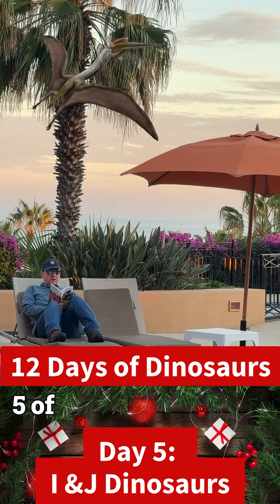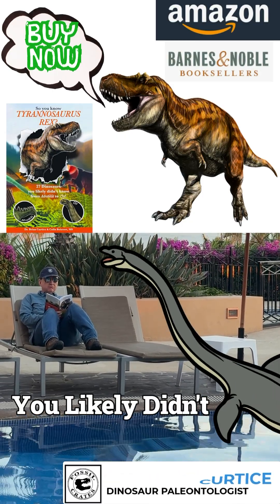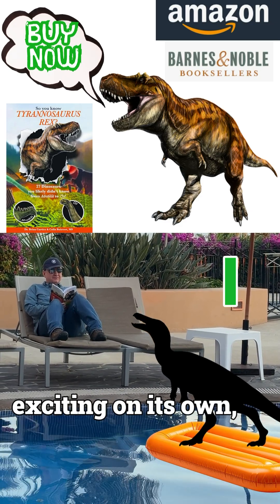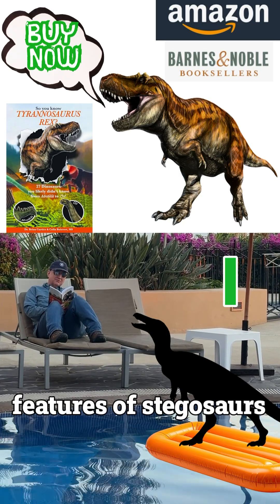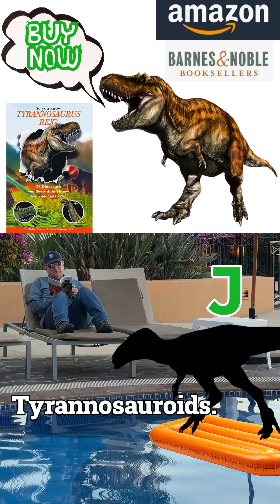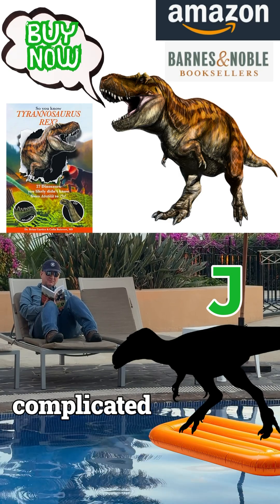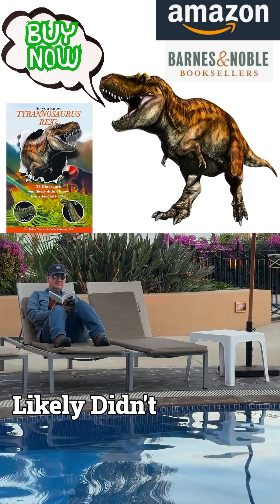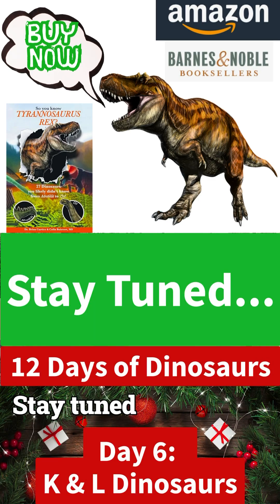Day 5: 12 Days of Dinosaurs Series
Day 5 of my 12 Days of Dinosaurs series features the I and J dinosaurs. The I dinosaur is one of the earliest stegosaurs, appearing before the classic plates we associate with the group. It shows that stegosaurs did not start out looking like the famous icons we know today. The J dinosaur adds an unexpected twist to the story of tyrannosauroid origins, revealing that their early biogeography was far more complex than the simple “Asia first” model.

My book So You Know Tyrannosaurus rex? is available now at Amazon.com and BarnesandNobel.com.